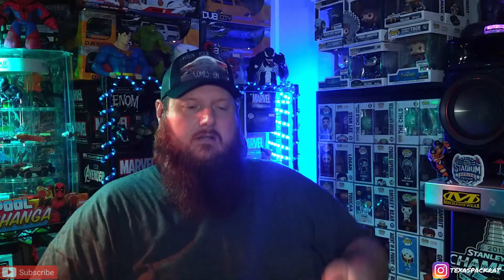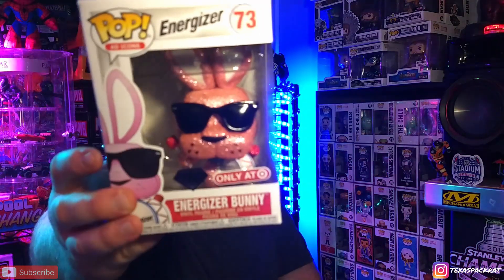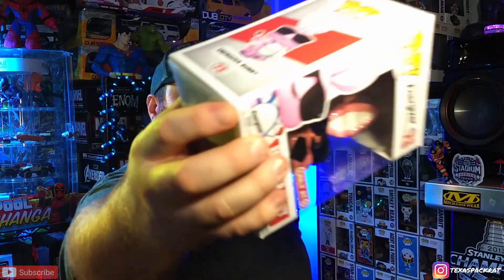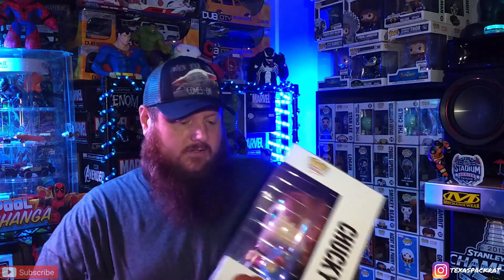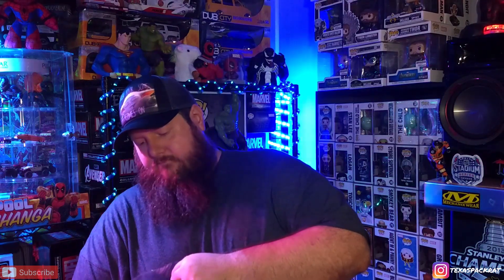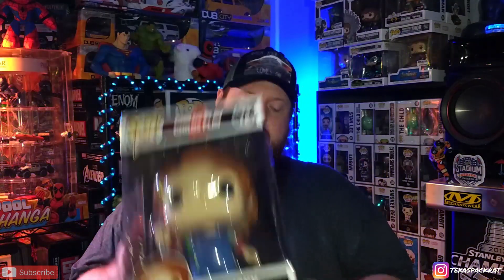This is what happens when you forget a order!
This is my on purpose and not on purpose orders! Stick around and see me waste $30.

Deadpool Truck

Energizer Bunny